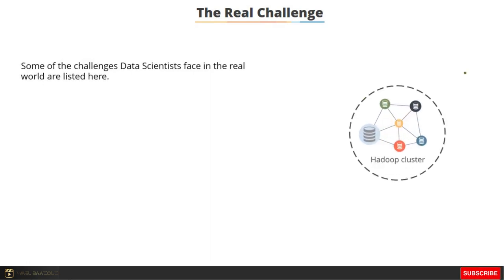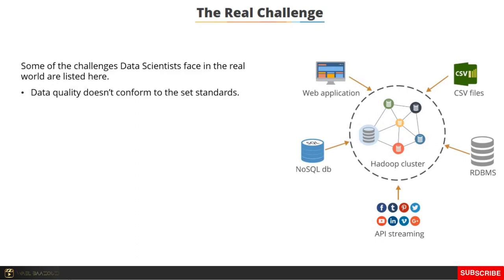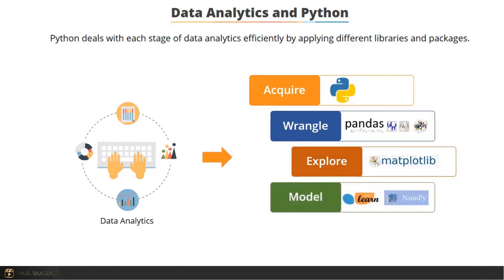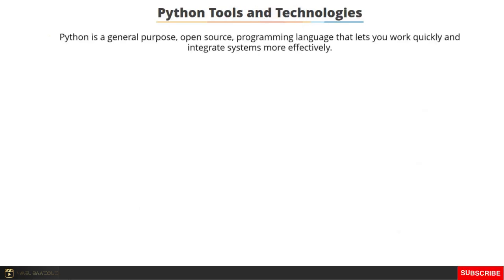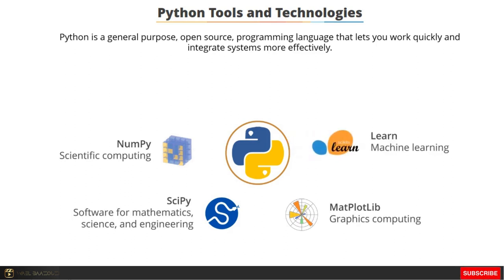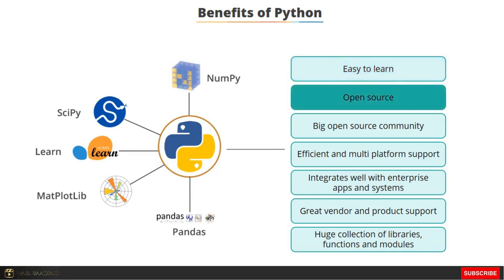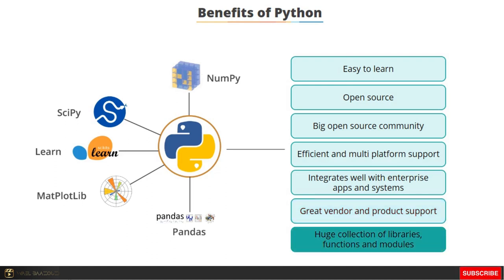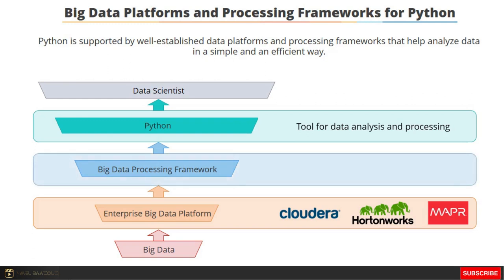1.003 Purpose and Components of Python